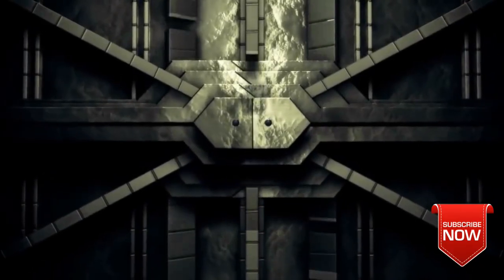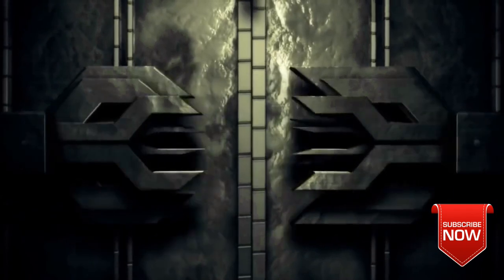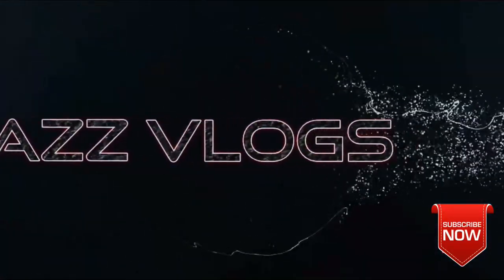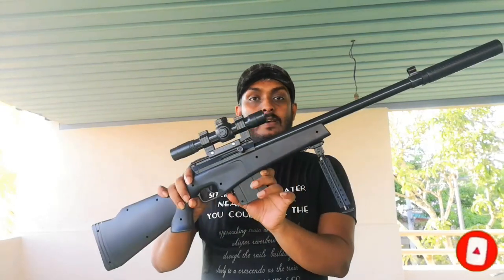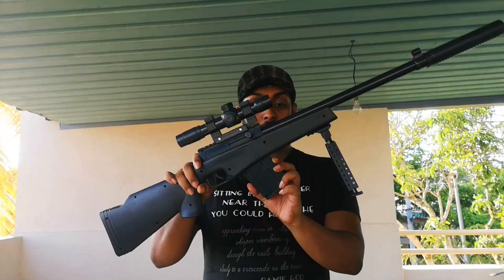Airsoft Sniper Rifles Sinhala Review